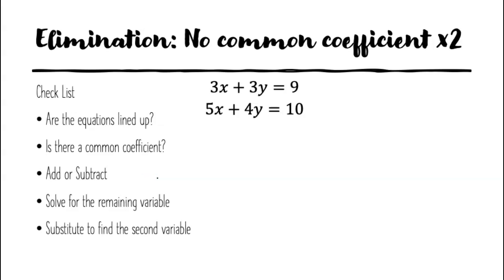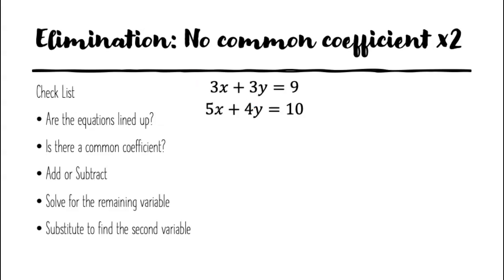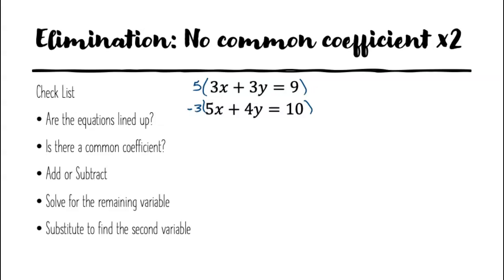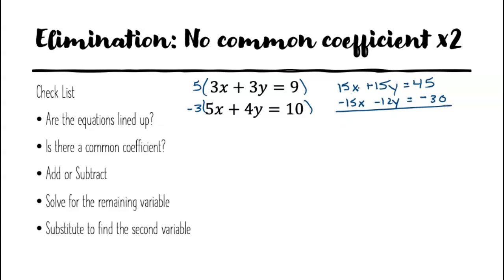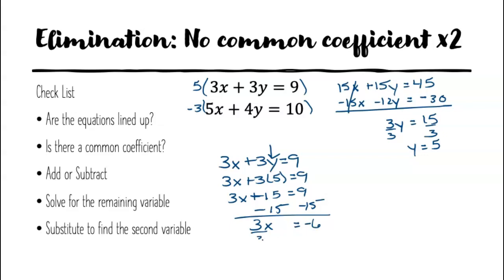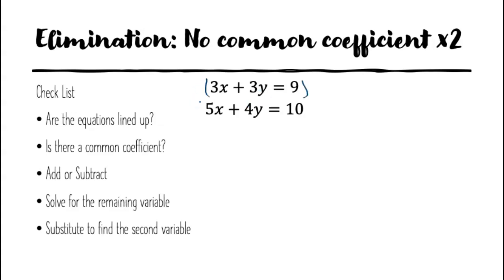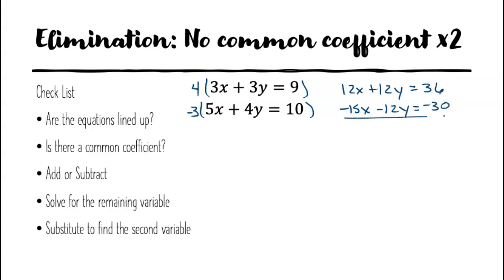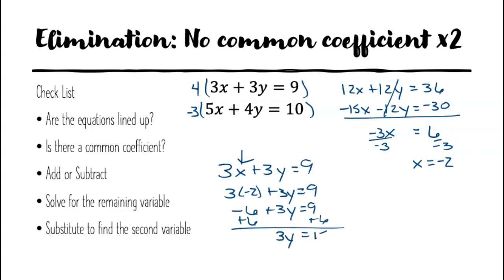Systems Elimination x2 coefficients